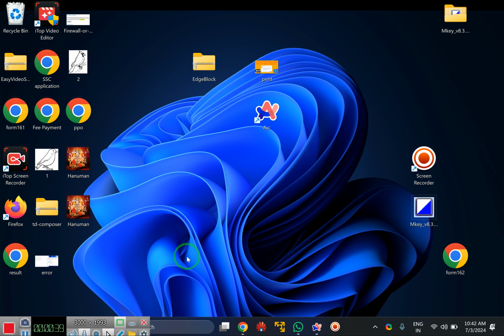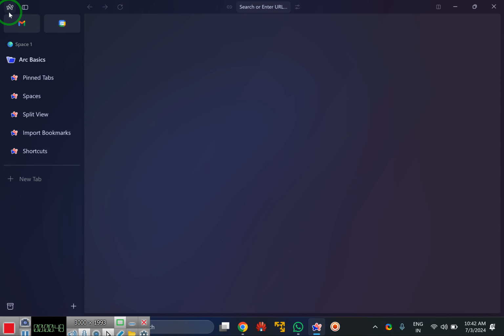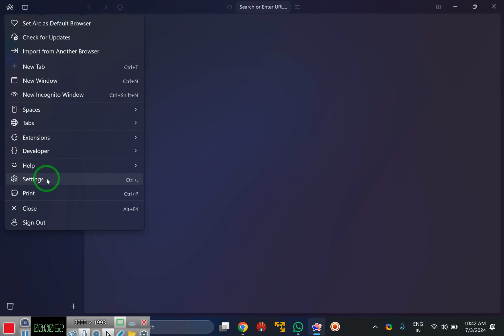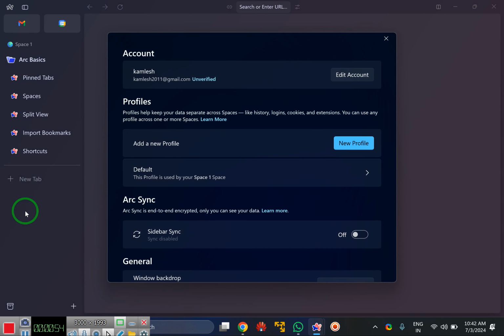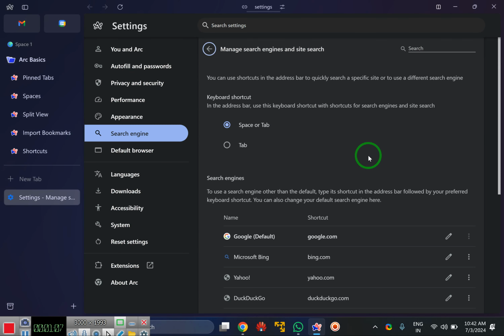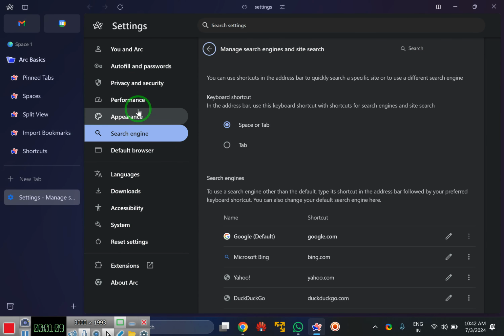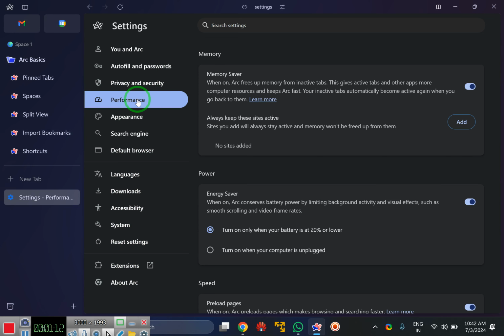How to Enable Memory Saver in Arc Browser on Windows 11 | GearUpWindows Tutorial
Title: How to Enable Memory Saver in Arc Browser on Windows 11 | GearUpWindows

Description:

Welcome to GearUpWindows! In this tutorial, we'll guide you step-by-step on how to enable the Memory Saver feature in Arc Browser on Windows 11. If you're looking to optimize your browser's performance and reduce memory usage, this video is for you. Follow along to make the most out of your browsing experience!

🔍 Key Takeaways:
- Understand what Memory Saver does
- Learn how to enable Memory Saver in Arc Browser
- Discover additional tips to optimize browser performance

GearUpWindows is dedicated to providing you with the latest tips and tricks to optimize your Windows experience.